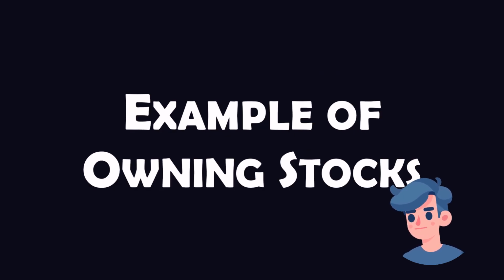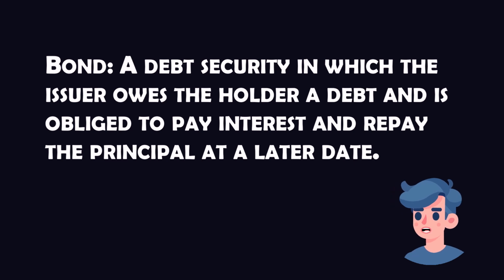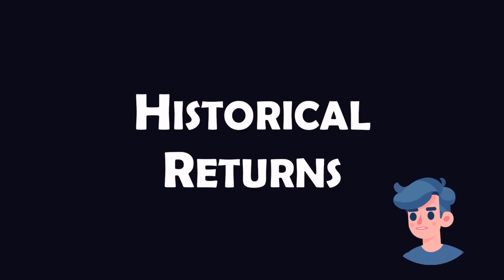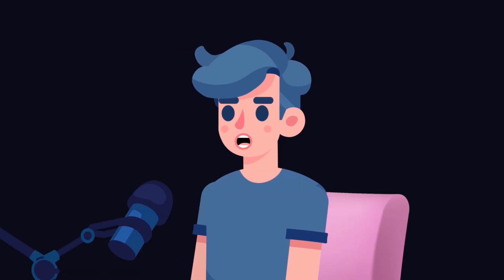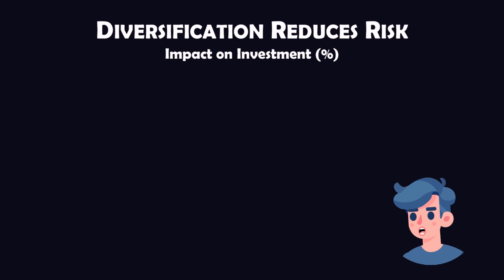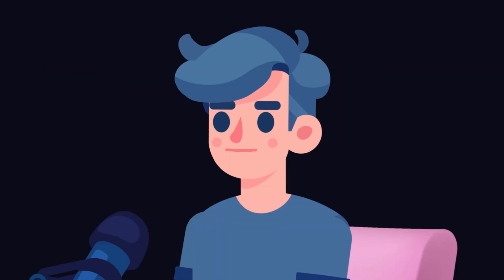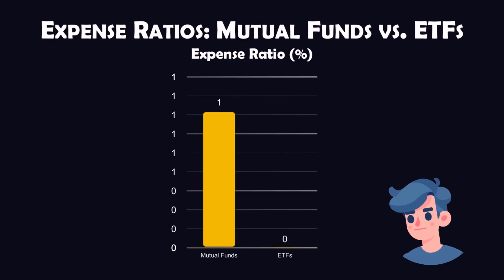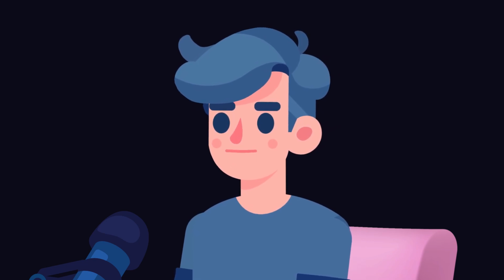Understanding Securities: Your Guide to Stocks, Bonds, and More